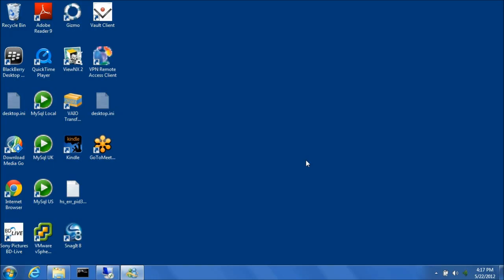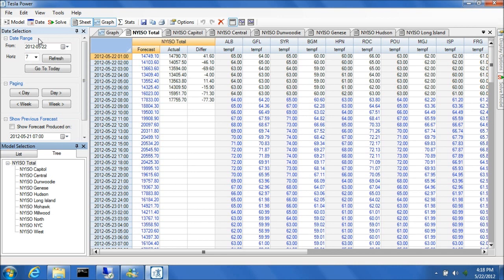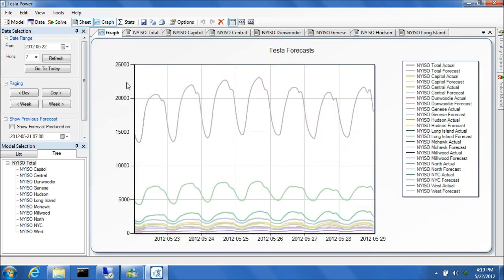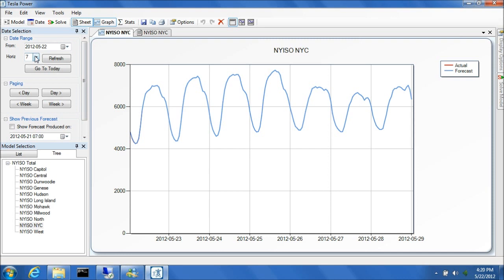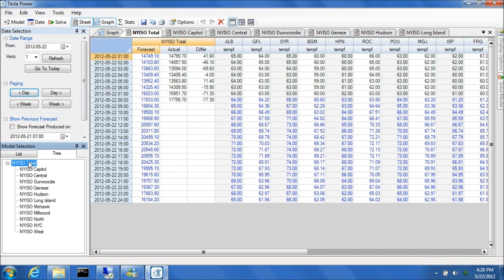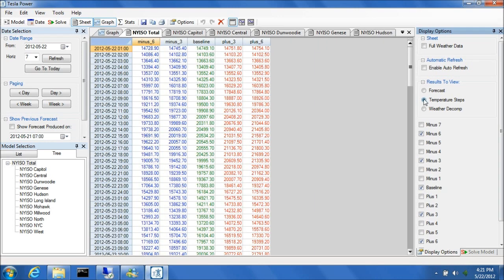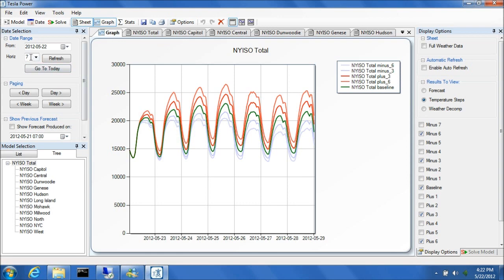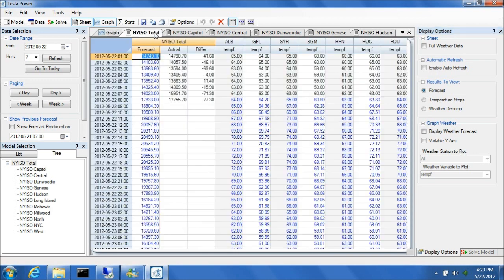TESLAPower - Features Overview